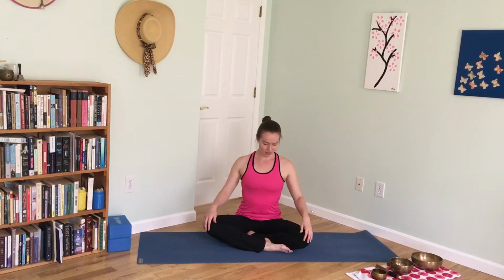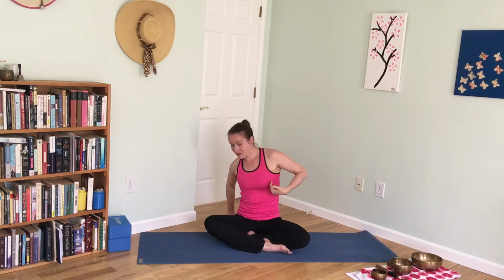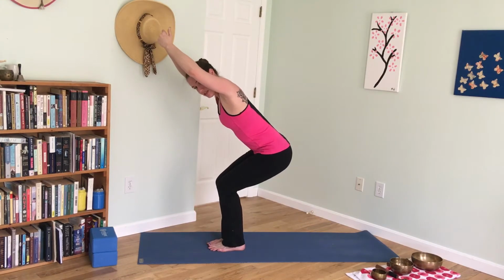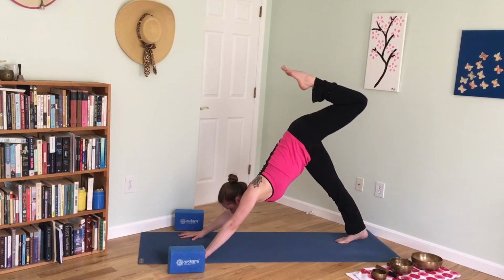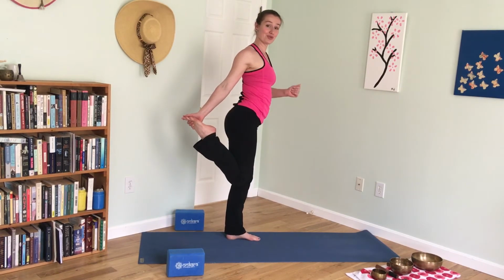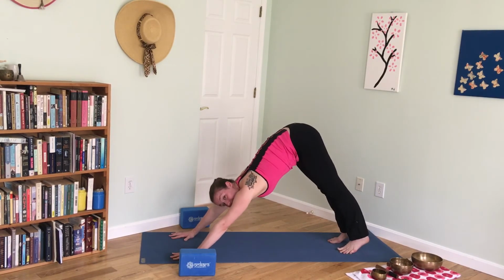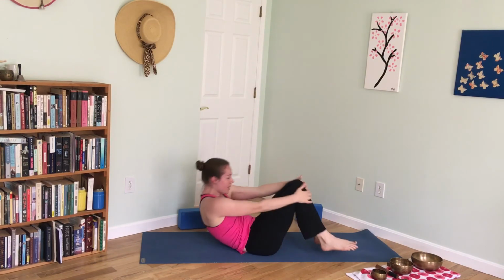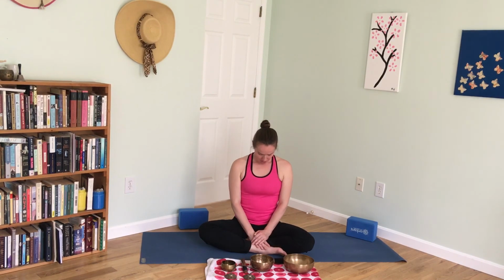Social Distancing Yoga: One Hour Core Strength Vinyasa Yoga for the Quads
As always, listen to your body first, my words second. Go only to your level of challenge. Everything I suggest is always that: pure suggestion